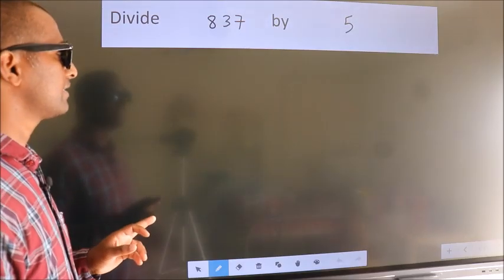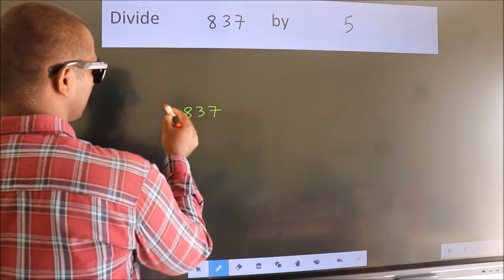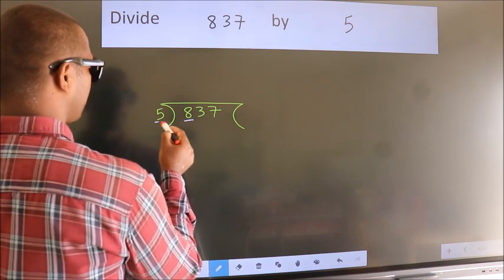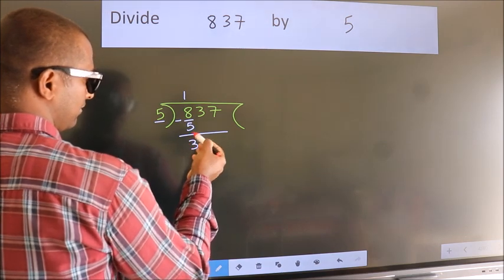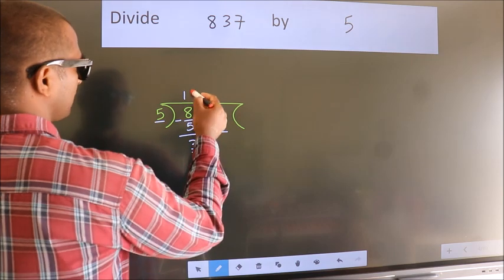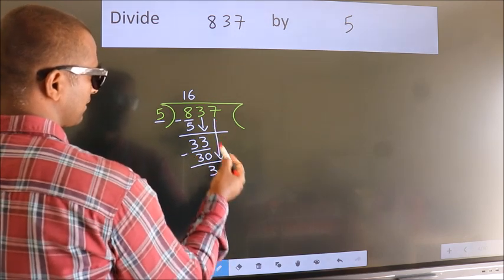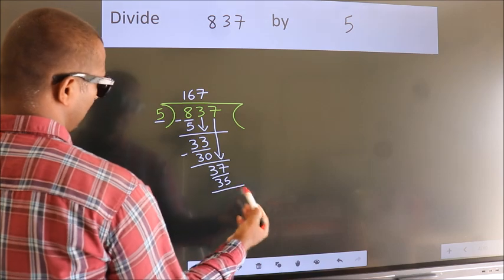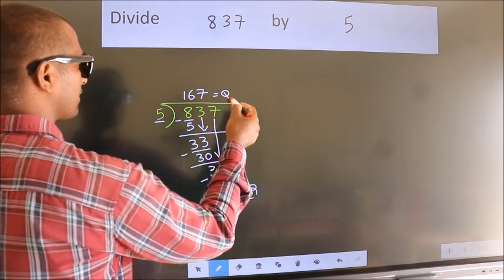Divide 837 by 5